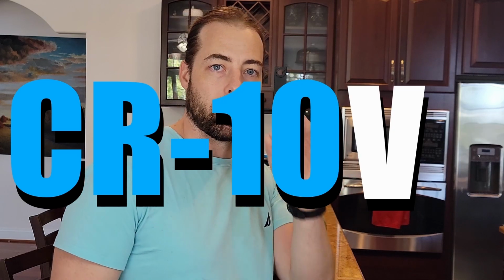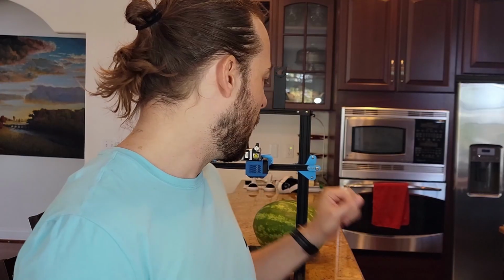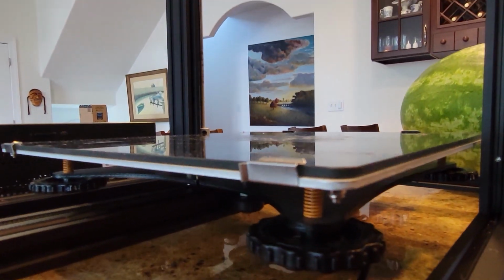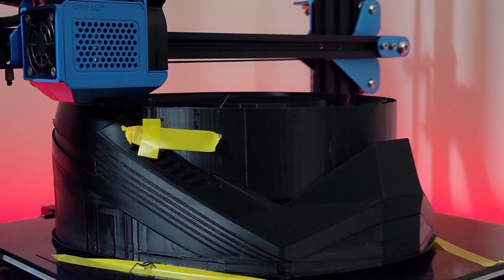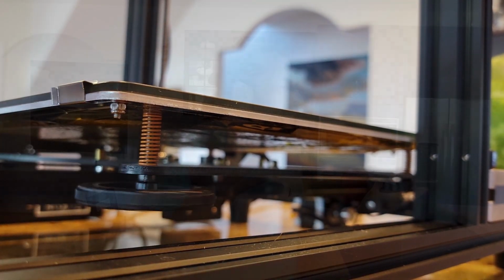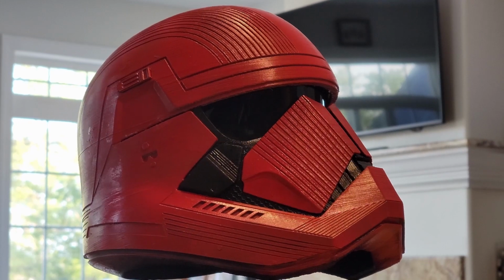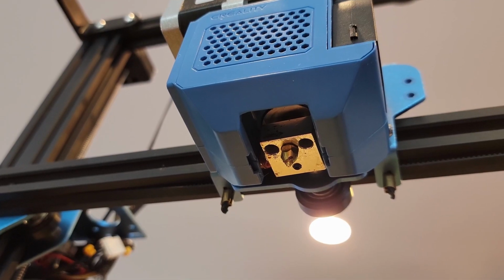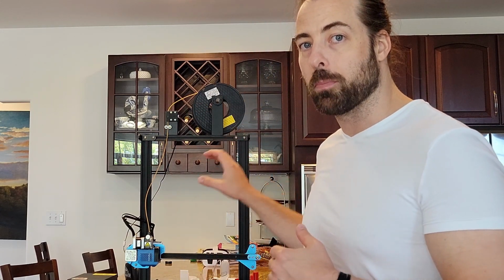I ALMOST THREW this 3D Printer in the GARBAGE (CR10 V3 Fix)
Nothing is more frustrating than getting into 3D printing and buying a printer that gives you nothing but problems. I loved my CR10 V3 at first but lately it has a well documented leveling issue (see reddit posts). I decided to take one last jab at this thing and fix it once and for all but you know what? I am printing butter smooth with the ELEGOO Neptune 3
It's auto level feature is incredible! Check it out!

Update** I was right, there is something wrong with the CR10 series.

Feed a starving artist!

Check out my holster design for the Oculus Quest 2 VR controllers!

Physical Printed Copies oozing off my build plates as we speak.

Chapters
0:00 Intro to Creality CR10 Level Issue
1:32 Known and Documented Issues with the CR10 printers
2:28 What I have tried to level the CR10
4:58 New Hot End Extruder/heat block problem and alignment issue
5:45 Disassembling the CR10 Extruder Hot End
7:37 Reassembling the CR10 Extruder Hot End
9:12 Good Morning Tea and Leveling Plan
10:10 Leveling the CR10 Bed
11:07 ELEGOO Neptune 3 Printing Perfectly Smooth like Butter like a Criminal Undercover
11:26 First Print on CR10 after leveling
13:03 Results and Review of the CR10 Leveling Experiment
14:35 Why I don't recommend the CR10 anymore
15:00 BUY MY HOLSTERS FOR THE OCULUS QUEST 2/METAQUEST
16:20 Robot Karen wants to speak to the manager
17:03 Smooth AF Outro

MUSIC
Feelin Fine (RNB Fashion).